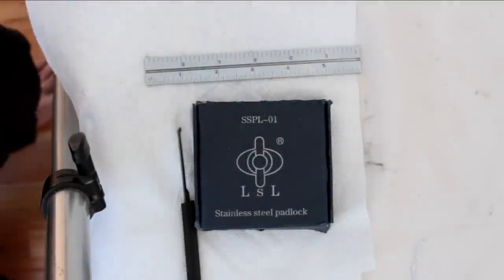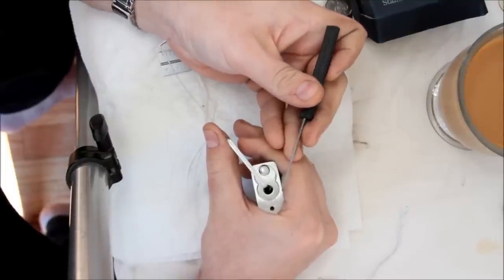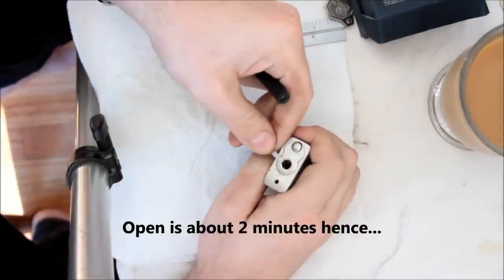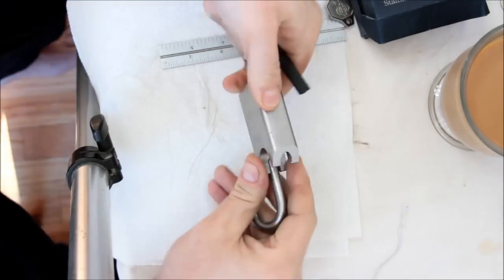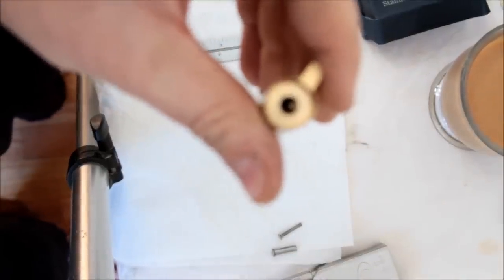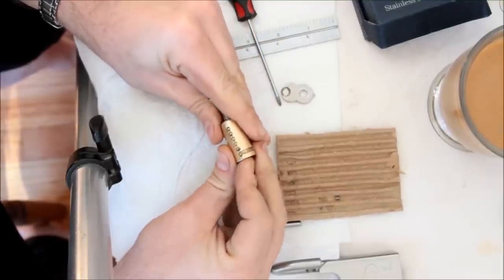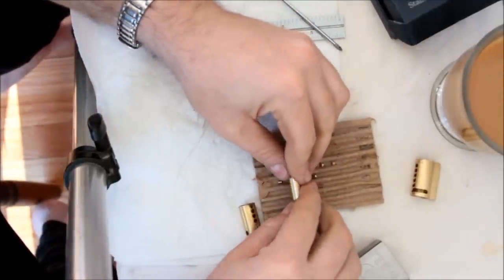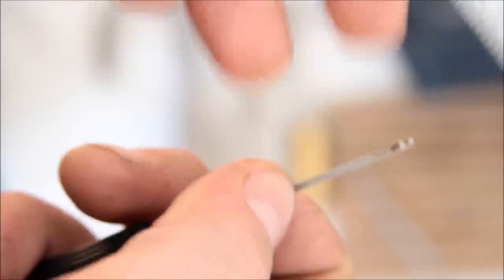(103) LSL Pipe Key Padlock SPP and Gutted (2 of 2)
Finally got her picked on camera. Those spools are a nightmare.